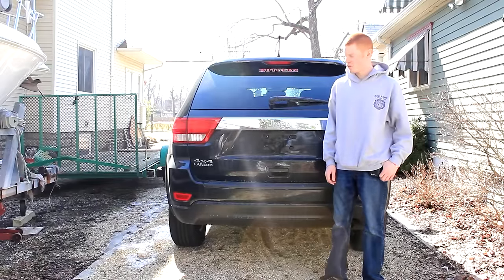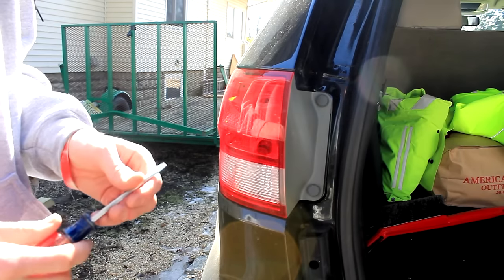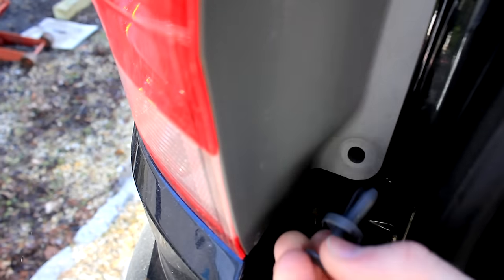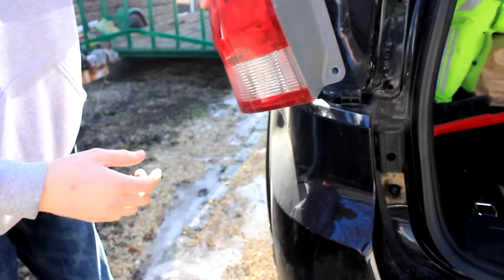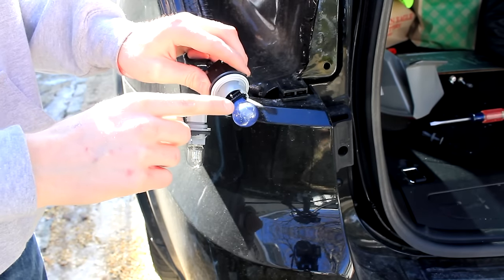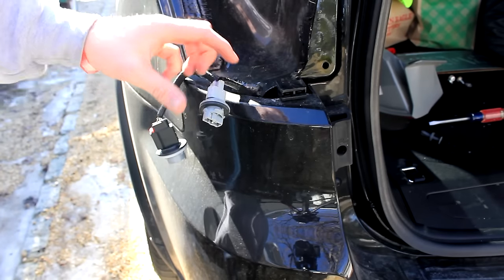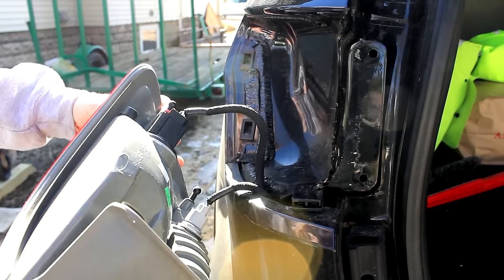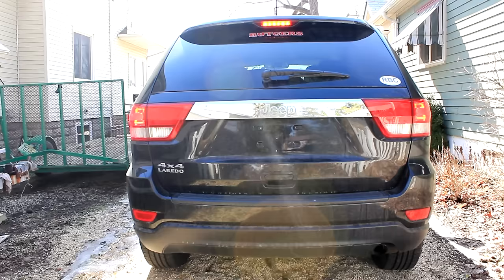Jeep Grand Cherokee Turn Signal Bulb Replacement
Tutorial for replacing the turn signal, brake light, and reverse light on a 2012 Jeep Grand Cherokee.

921 st -- reverse light
3157 st -- brake light/turn signal